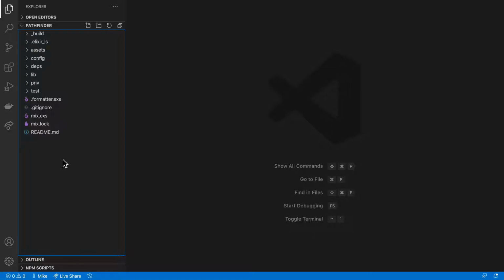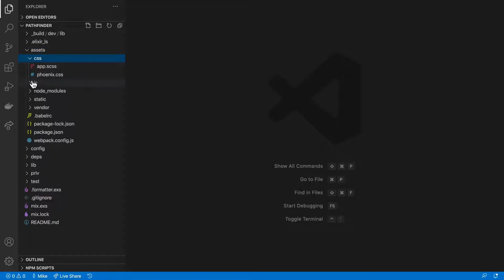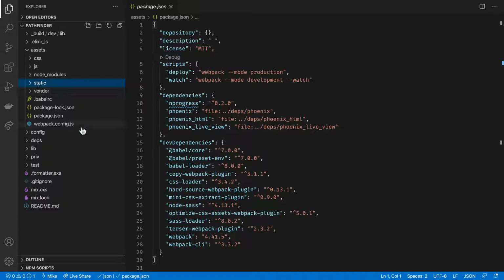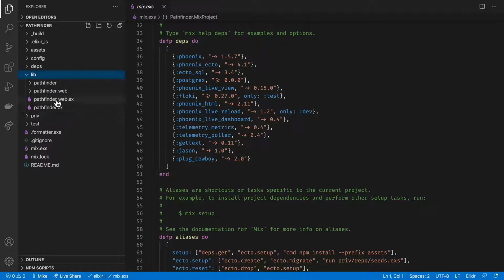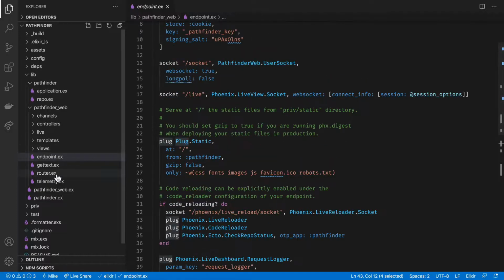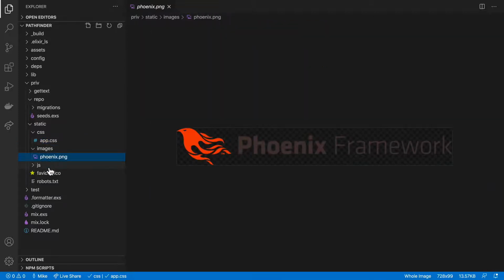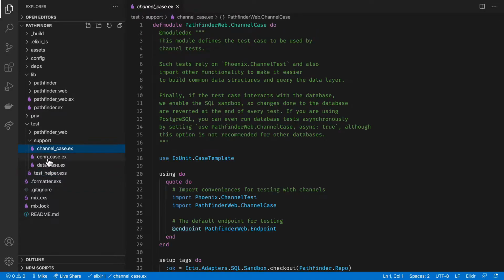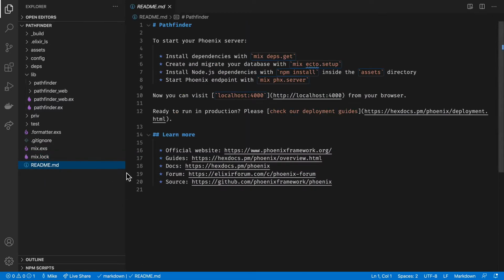A tour of the a new Phoenix project's folder structure and what all these folders are for.